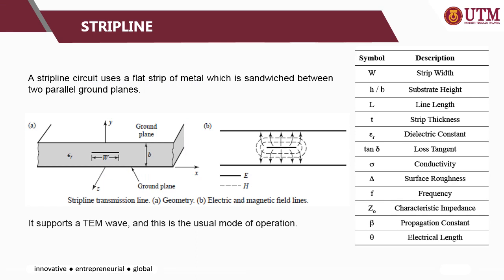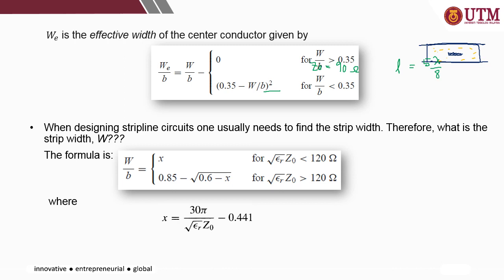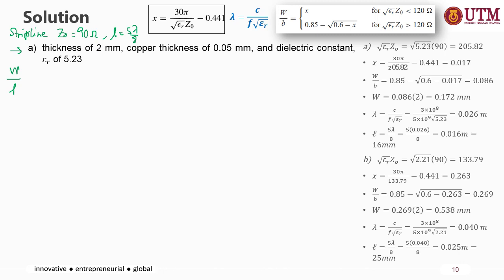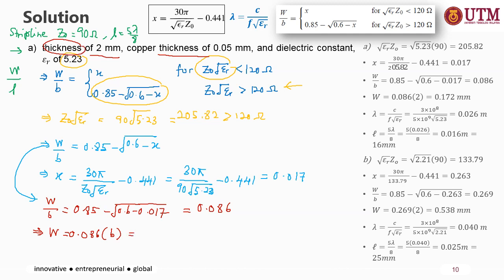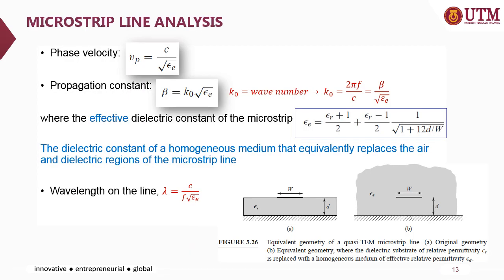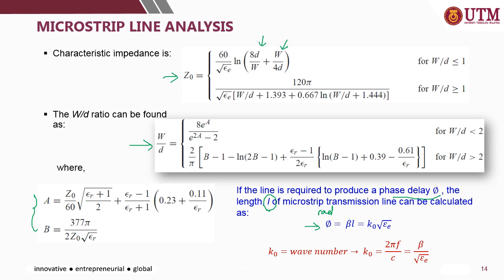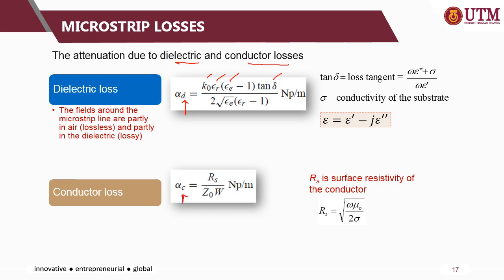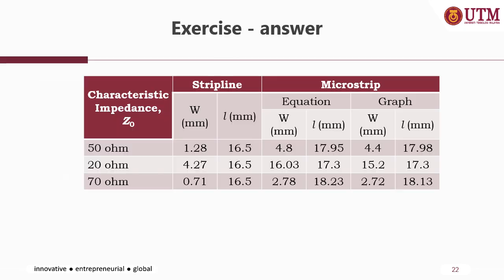WEEK 4 - WAVEGUIDE ANALYSIS 2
Waveguide analysis 2